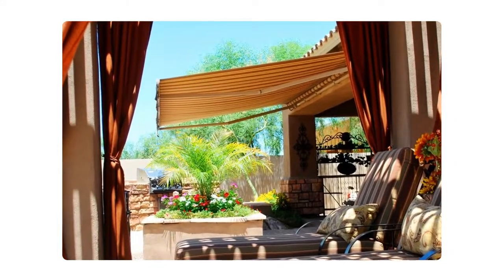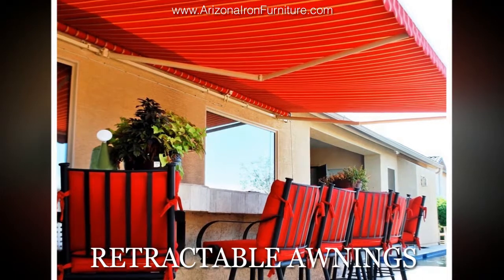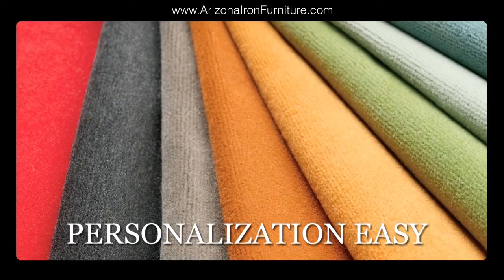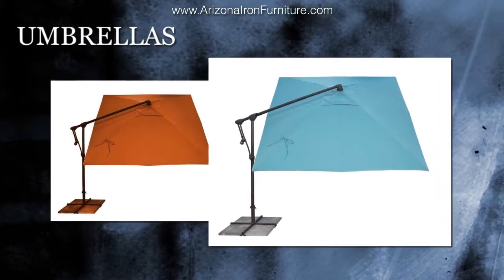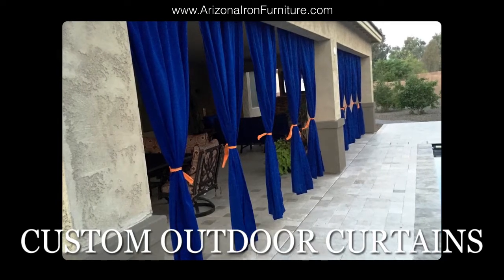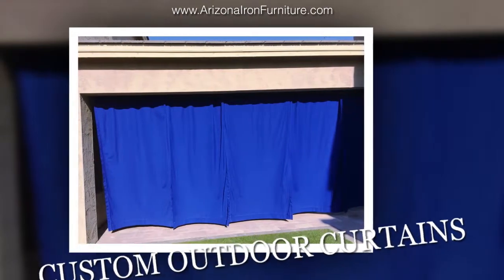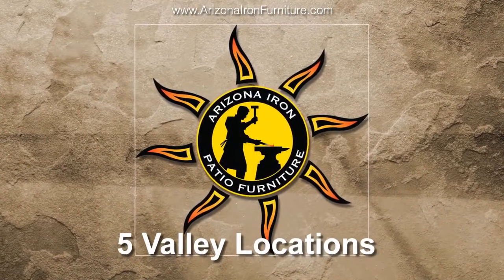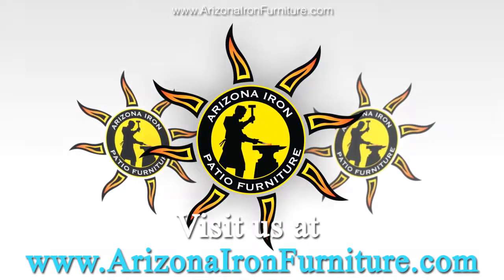Shade Options - Arizona Iron Patio Furniture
If your outdoor space requires protection from the sun, we can help. Our premium motorized retractable awnings range from ten feet to thirty feet in length.

Our motorized awnings are among the best on the market today. We have very competitive pricing and make personalization
easy by including over 200 Sunbrella awning fabrics at our lowest price.

In order to carry a vast array of umbrella options, we’ve teamed up with industry leader “Treasure Garden” to offer umbrellas ranging from the typical market style to cantilevers and specialty designs.

We also manufacture custom outdoor curtains that add a touch of style and beauty while keeping your patio cooler as well.

Choose your width, length, powder coated curtain rods and hardware style and then choose from over 600 Sunbrella fabrics with an industry leading 300 options at our lowest price.

5 Valley Locations Open 7 Days a week for your convenience

We Build It. We Sell It. We Guarantee It.